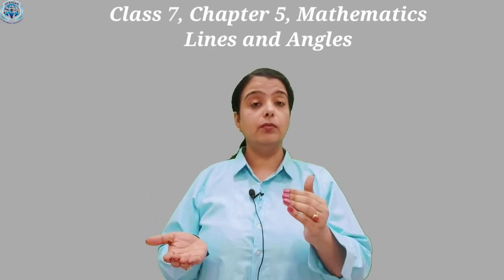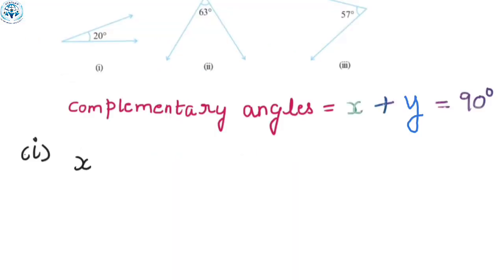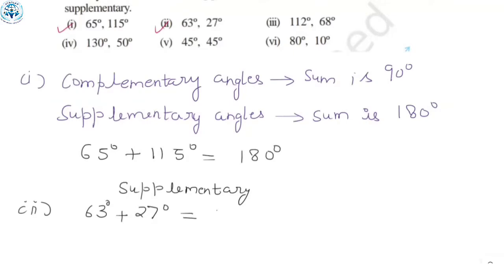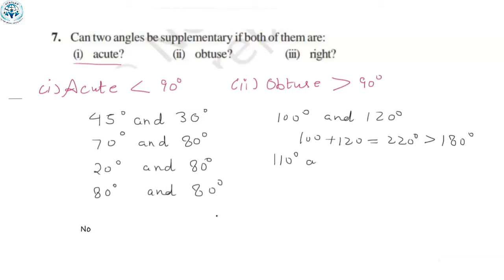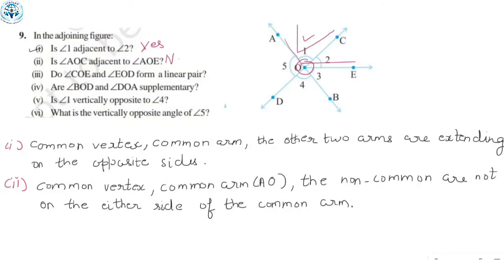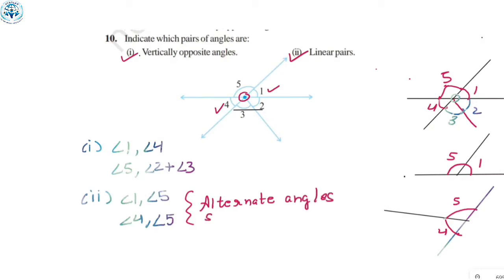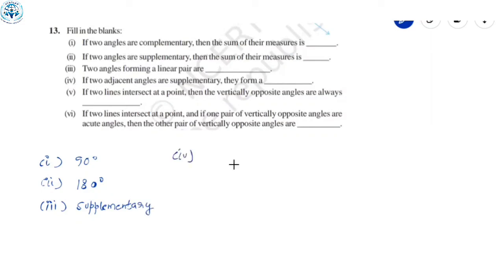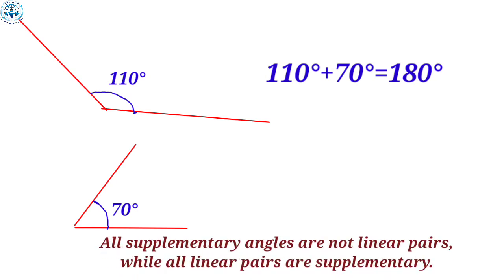Lines and Angles, class 7 | Maths, chapter 5, NCERT | Learn at Scholar | Solved Exercise 5